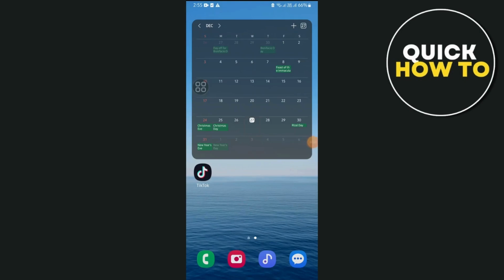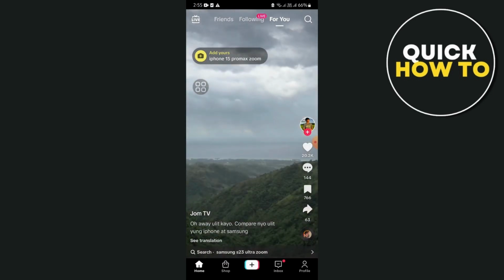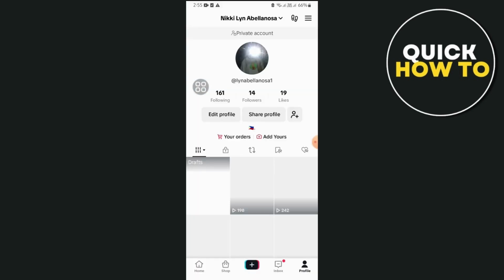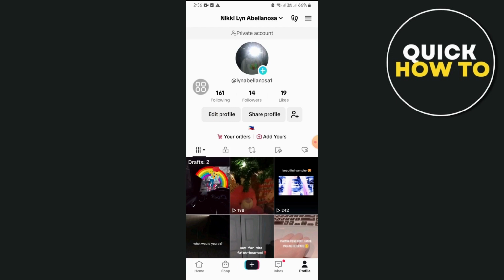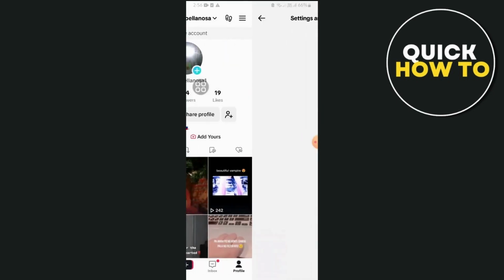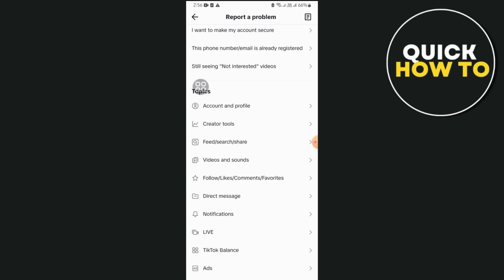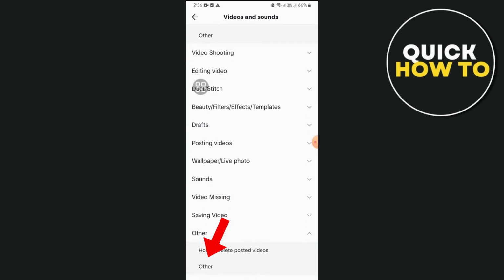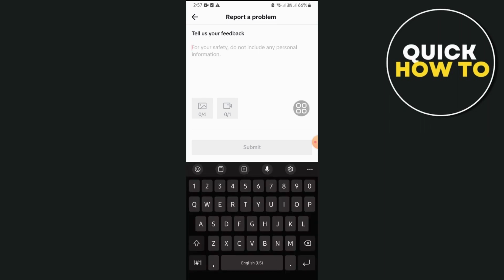How To Add Playlist On Tiktok (Simple)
Learn How To Add Playlist On Tiktok (Simple)